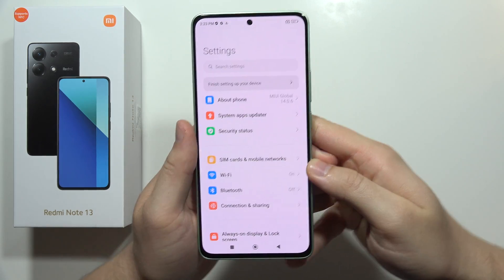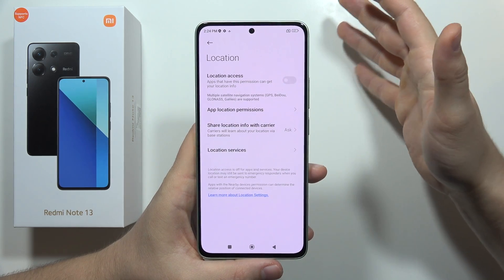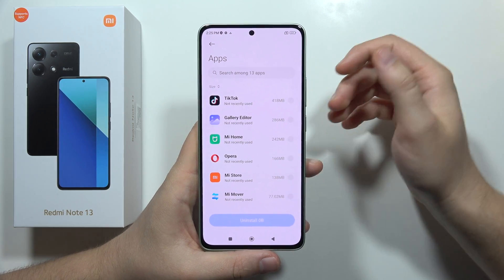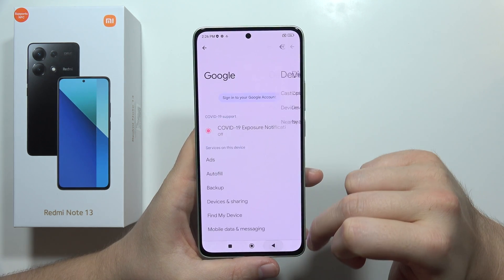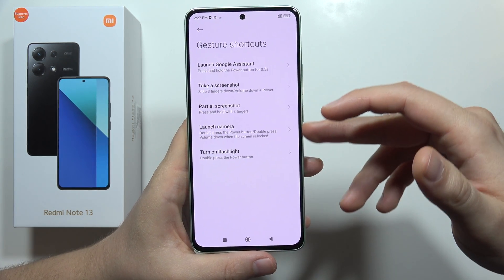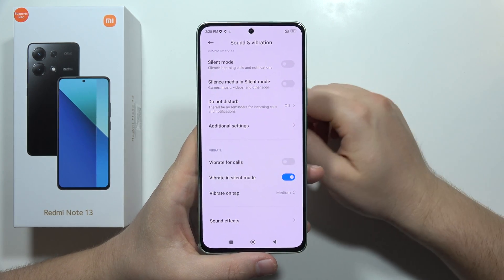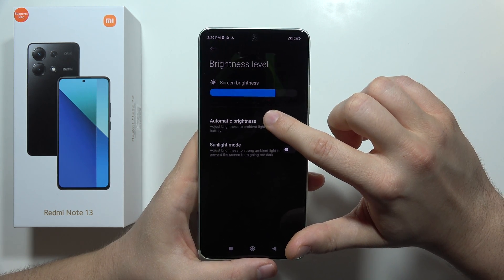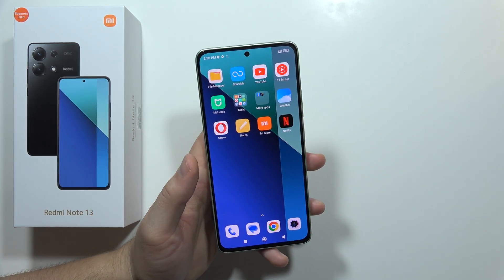How to Fix Battery Drain Issue on Redmi Note 13 - Improve Battery Life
Learn how to improve battery life and fix battery drain issues on your Redmi Note 13 effectively! Discover simple techniques to optimize battery usage and extend the runtime of your device. Ensure uninterrupted usage and enjoy longer-lasting battery performance with these helpful tips.

- Redmi Note 13 battery optimization methods
- Redmi Note 13 battery saving strategies
- Improving battery life on Redmi Note 13
- Redmi Note 13 battery performance enhancement